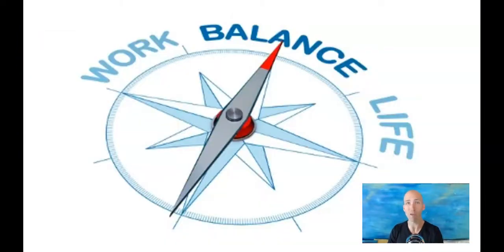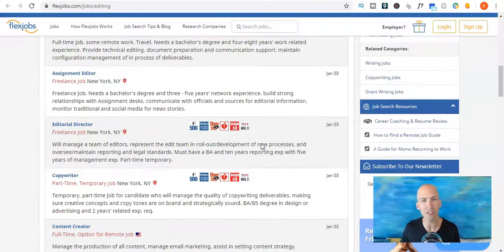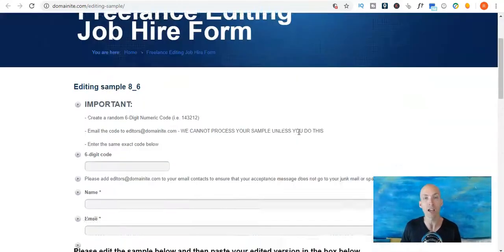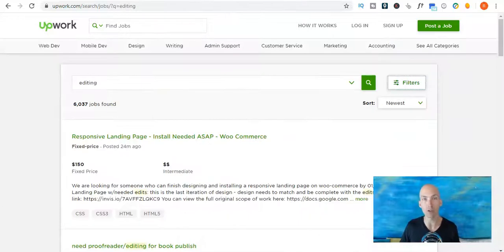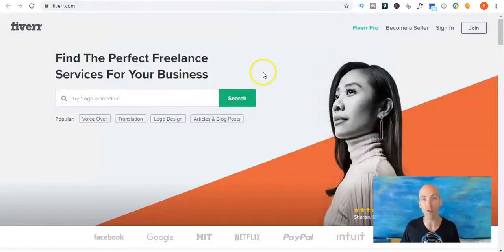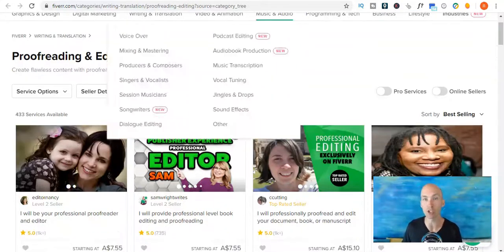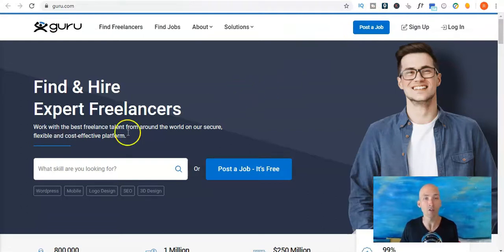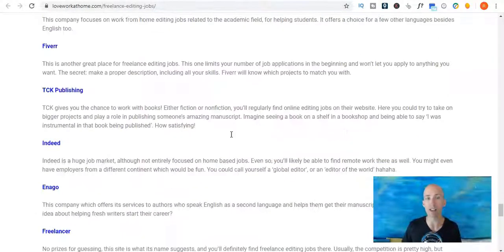Editing Jobs from Home & Freelance Editing Jobs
For the full scoop on what editors do, how much they make, courses to upskill and where to find editing jobs from home, head to the blog post

Also well worth checking out is the Work from Home Jobs page at LoveWorkAtHome.com

In this video Rowan shares some information on 8 great sites where you can find an endless supply of editing jobs from home and freelance editing jobs.
One in particular even notes that it pays $20-30/hr!

Rowan’s mission for LOVE WORK AT HOME (LWAH) is to help you find work life balance and freedom by sharing ways to make money online, find a work from home job or start an online business.

We hope we can serve you well.

★★★ FOLLOW LWAH ★★★